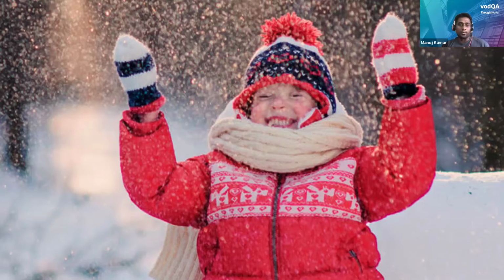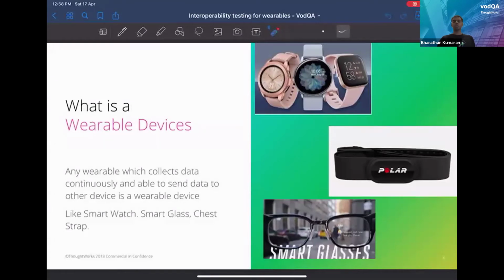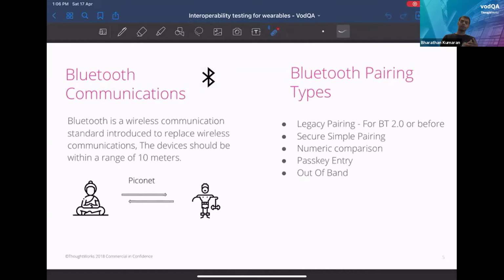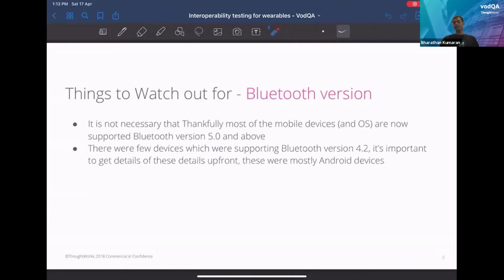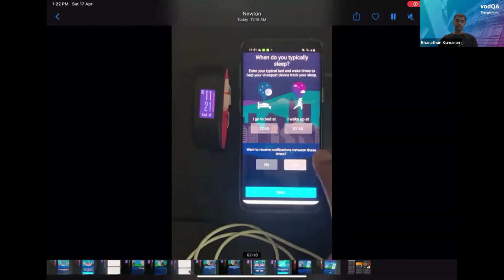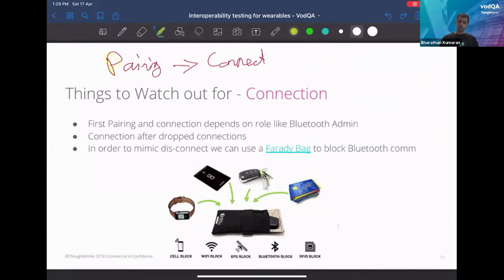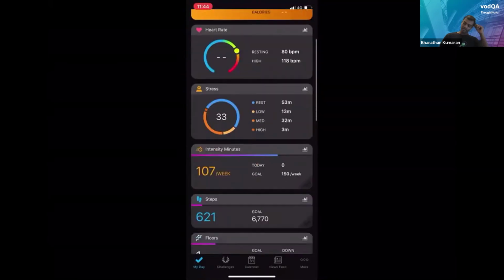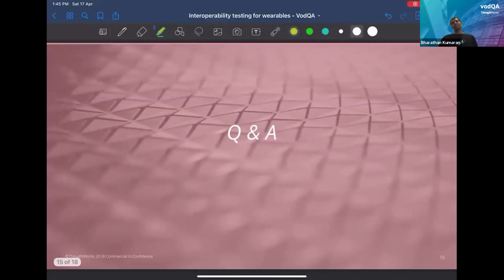Interoperability testing for wearables | vodQA Chennai 2021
Understanding the ecosystem of mobile device to wearables communications and what are the nuances we have to look out during testing.